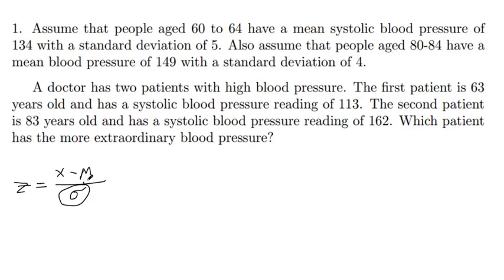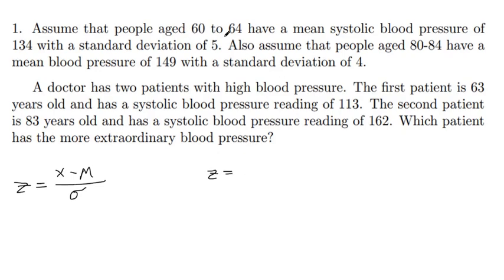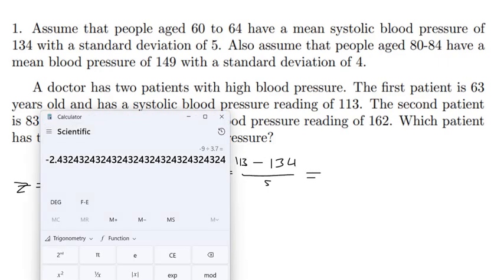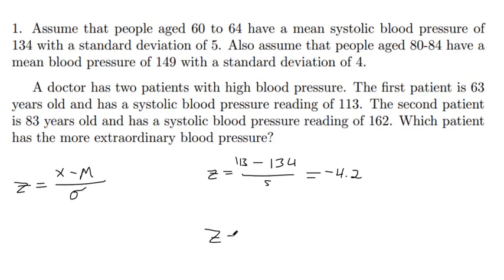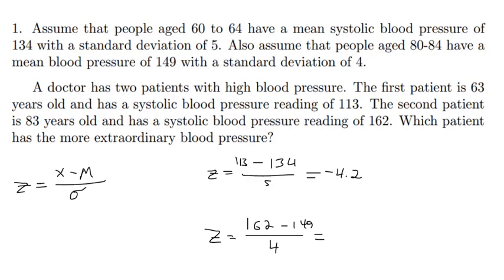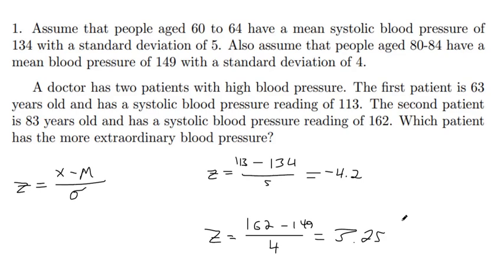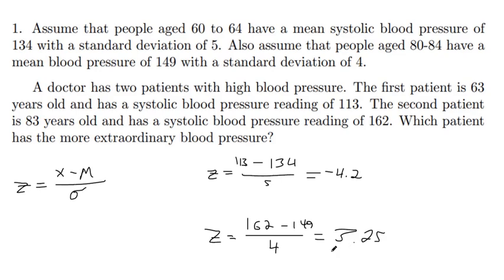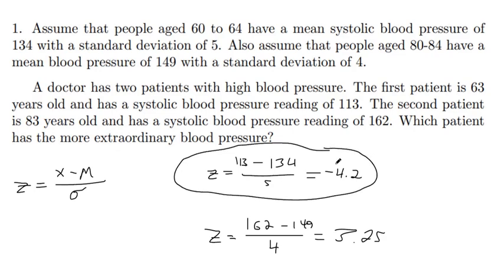Applied Math Units Health